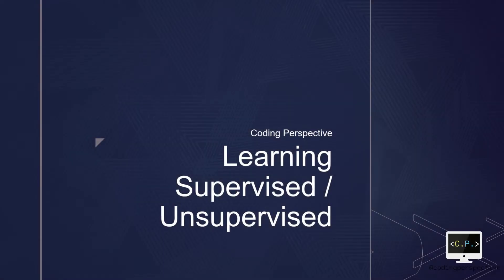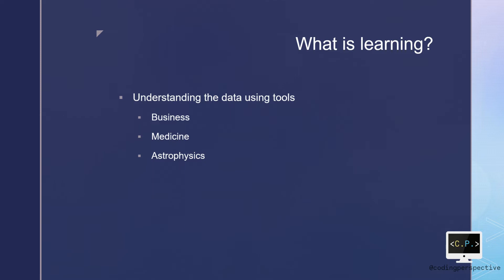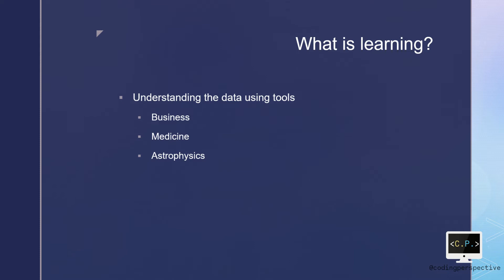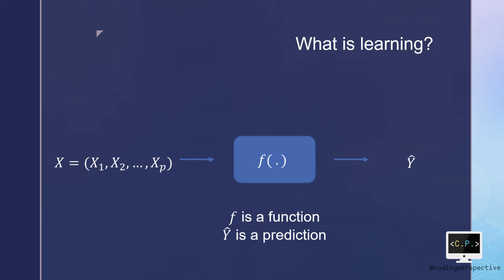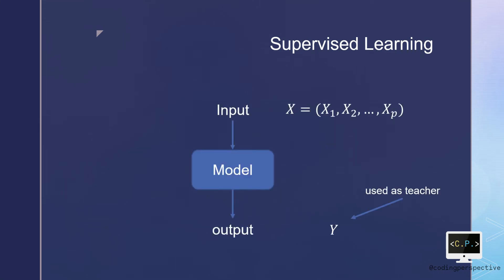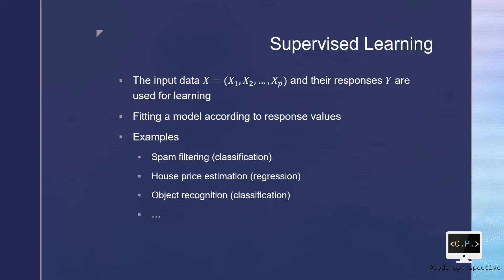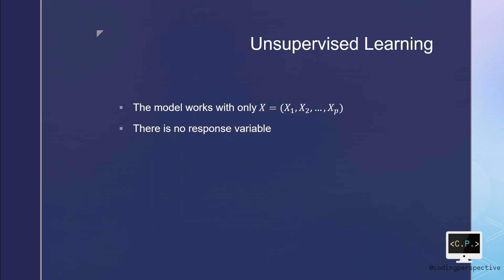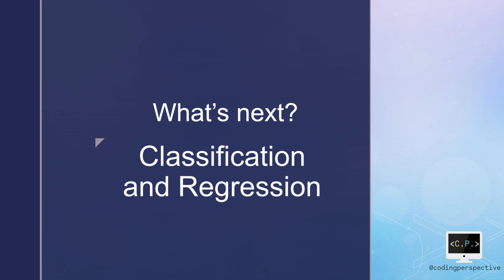Supervised and Unsupervised Learning - Machine Learning 101 (Part 1)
This video is an introduction to supervised and unsupervised learning.

This video series is a Machine Learning tutorial for beginners. It includes several methods and algorithms that you can use in your machine learning projects.

❔Answers to
↪︎  What is the difference between supervised and unsupervised learning?
↪︎  What are the examples of supervised and unsupervised learning?

⌚ Content:
↪︎  0:00 - Intro
↪︎  0:13 - What is learning
↪︎  2:35 - Notation of learning
↪︎  4:11 - What is supervised learning?
↪︎  5:23 - Examples of supervised learning
↪︎  5:54 - What is unsupervised learning?
↪︎  6:47 - Examples of supervised learning